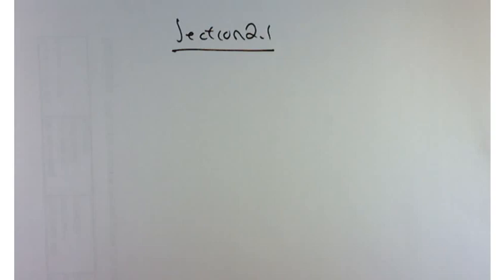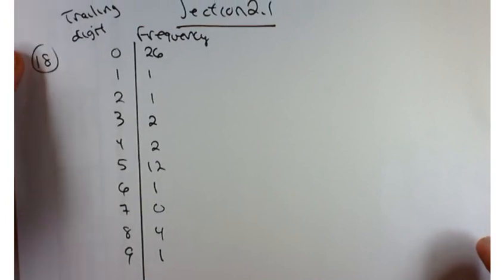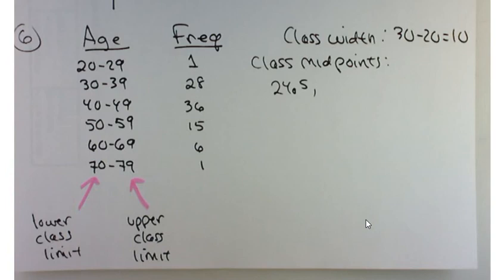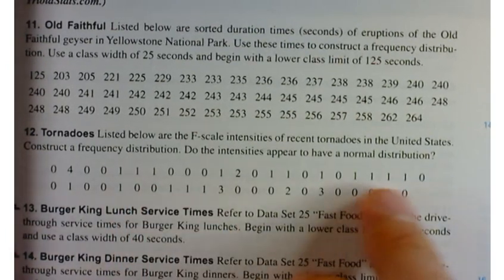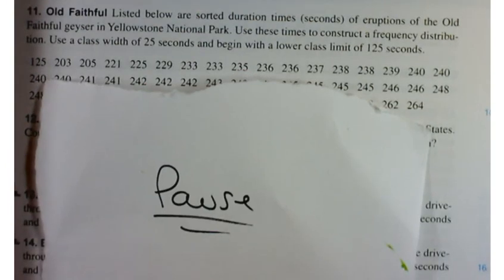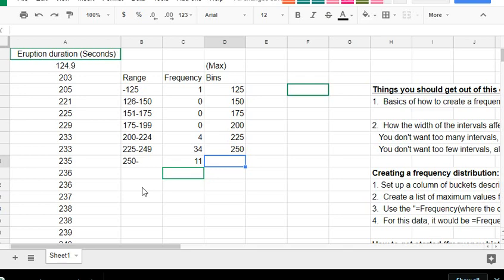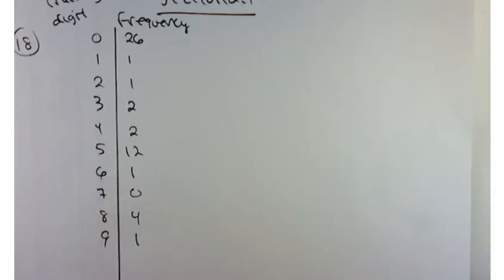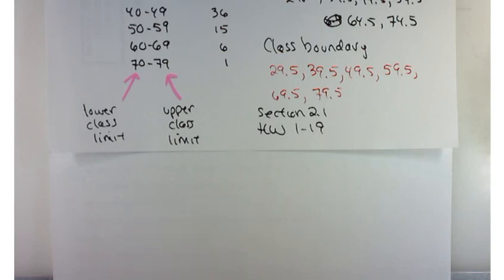Mat 1580 Section 2.1 Frequency distributions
Constructing Frequency distributions with Google Spreadsheets (excel)